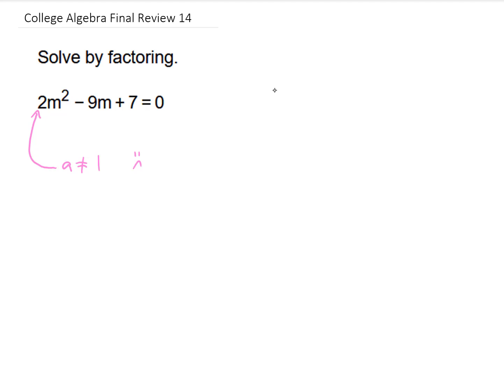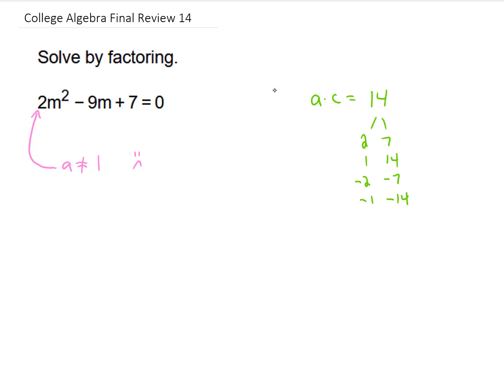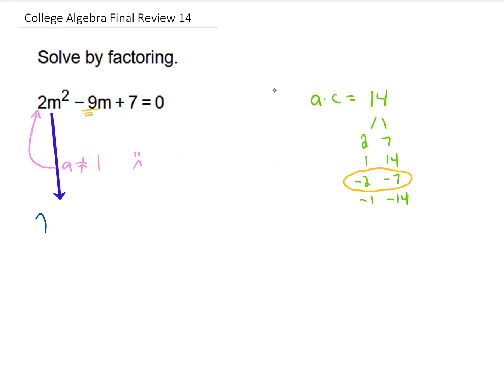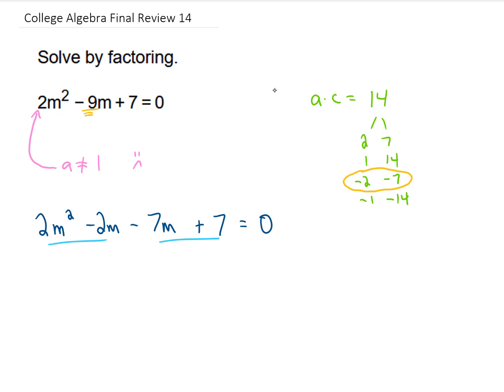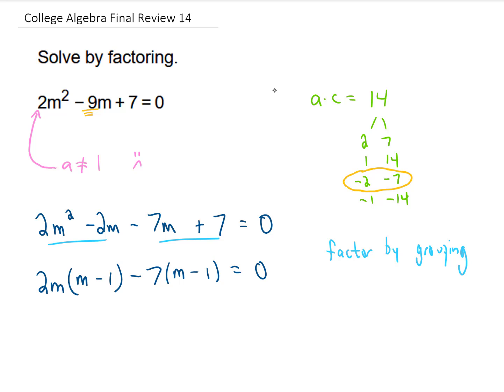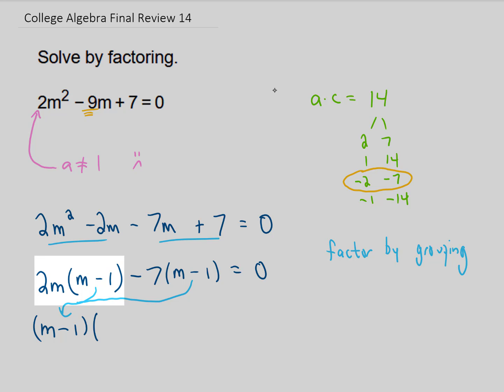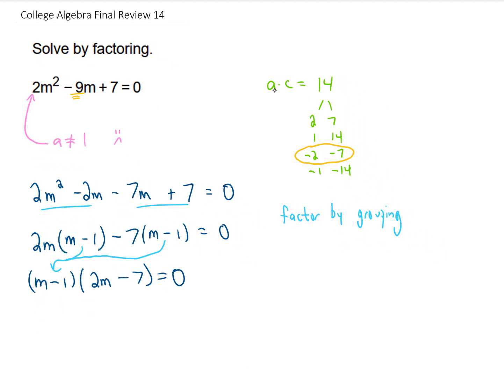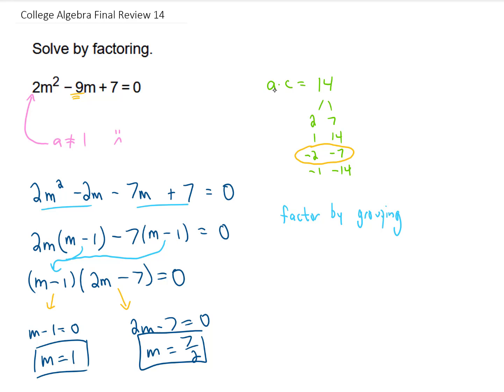College Algebra Final Review 14: Solve by factoring 2m^2 - 9m + 7 = 0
Solve the equation by factoring. In this problem, a is not equal to 1, so we use factoring by grouping.
2x^2 - 9x + 7 = 0